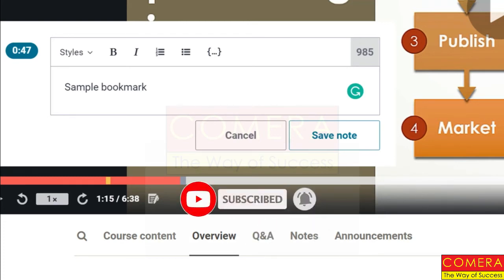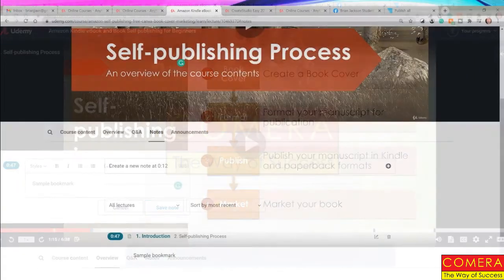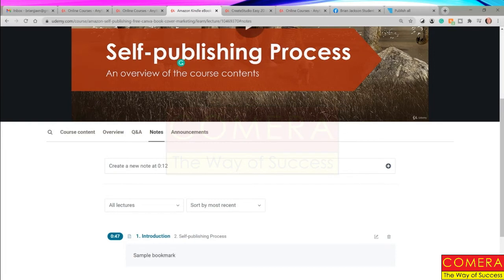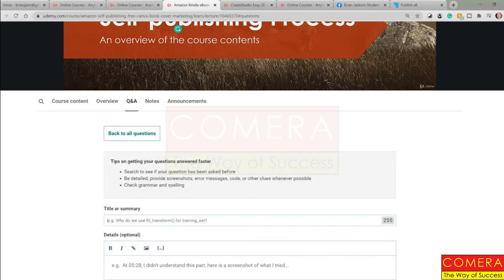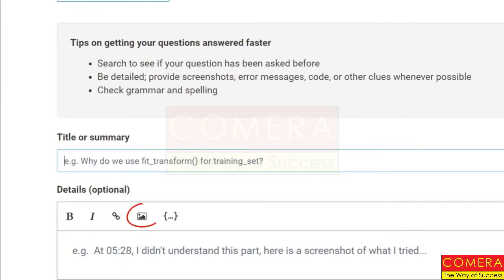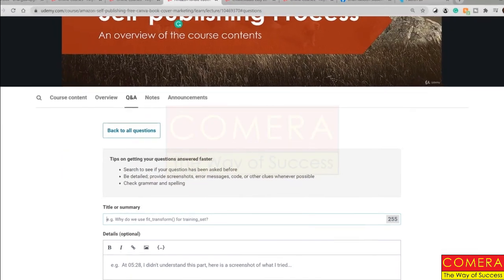How to Watch This Course | Learn Create Studio With Com Era | Chapters 1, Part 5